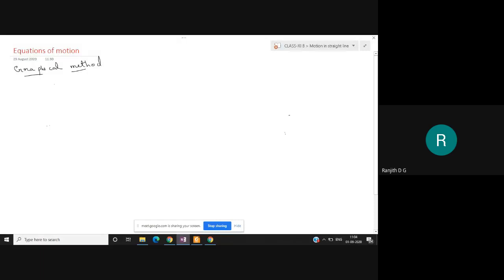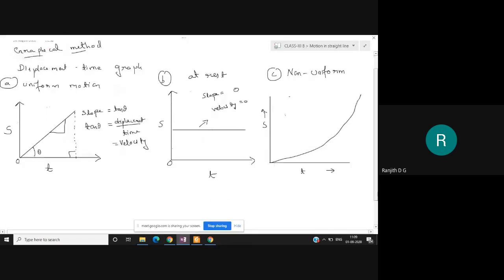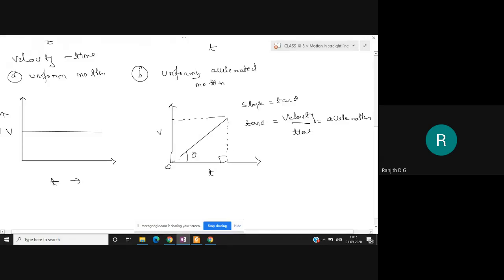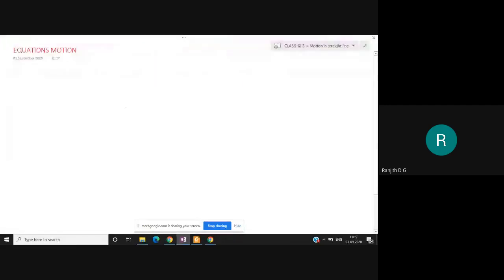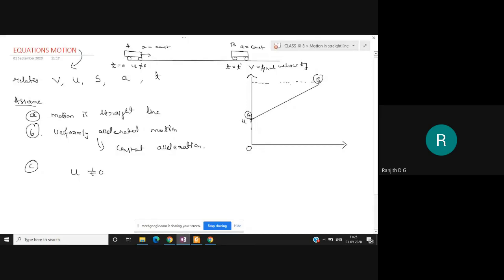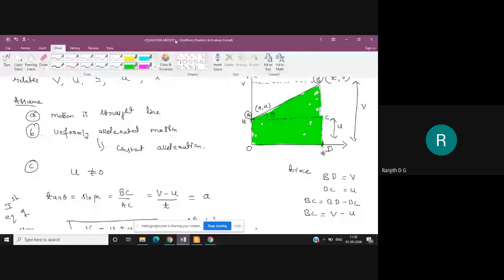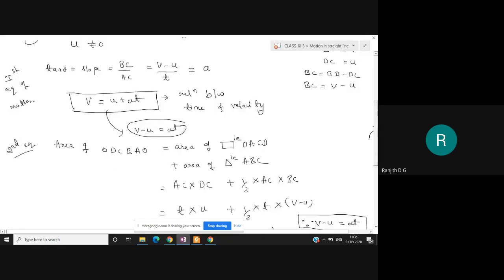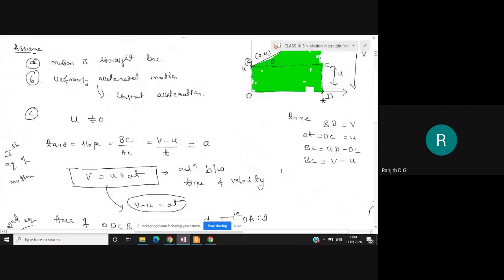The Equations of motion class -11